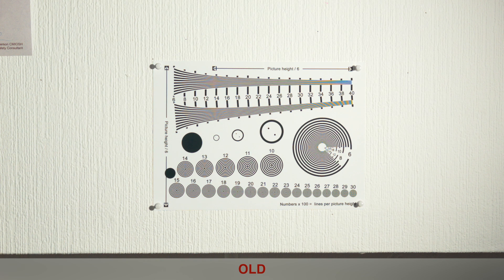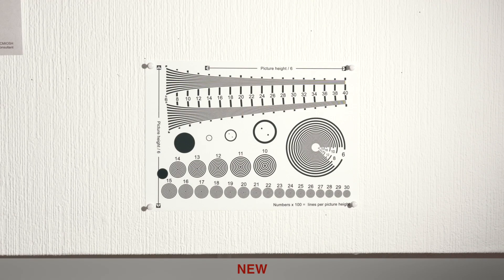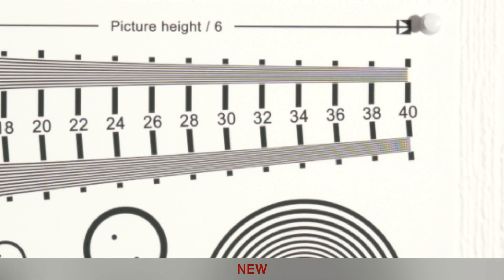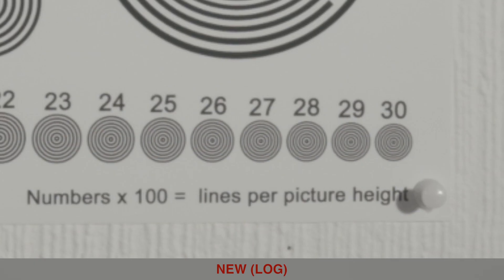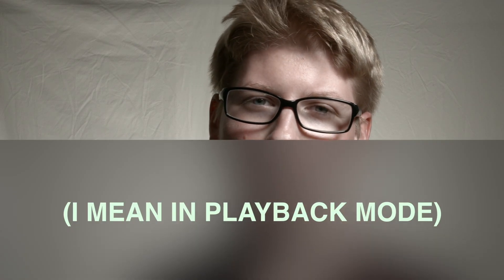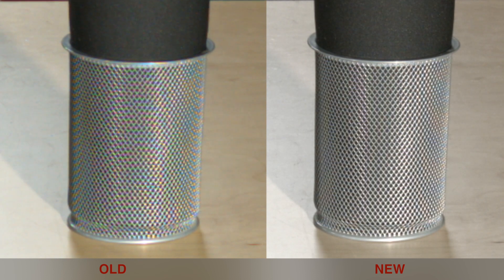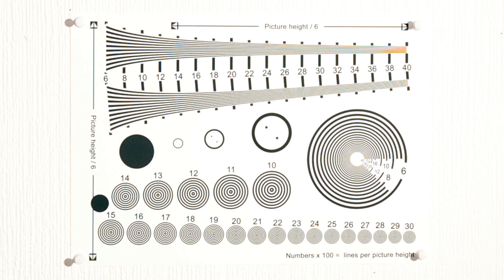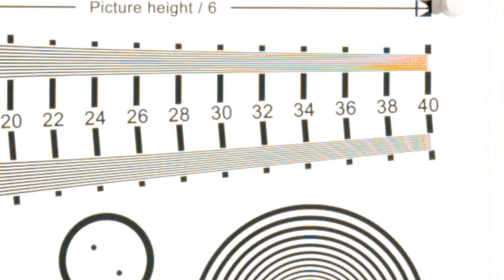Blackmagic Cinema Camera Gets a Firmware Upgrade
Blackmagic somehow managed to fix the moire issues within the BMC using firmware. Extremely impressive results.